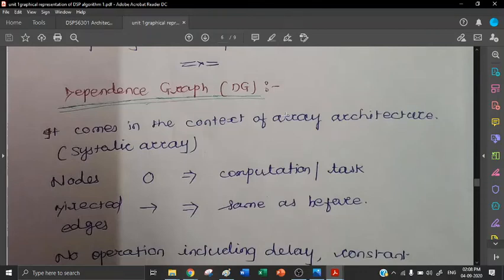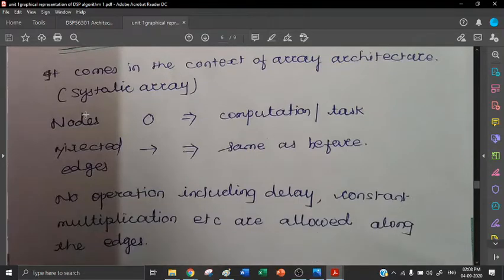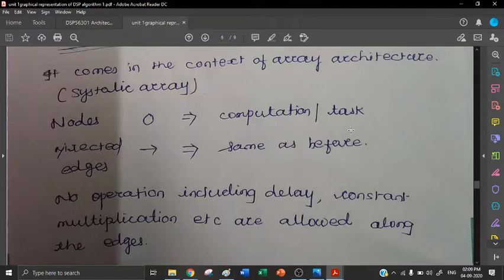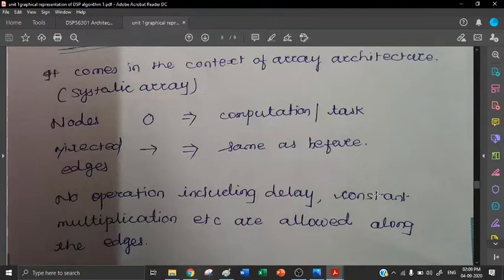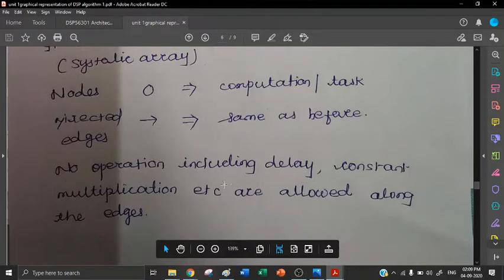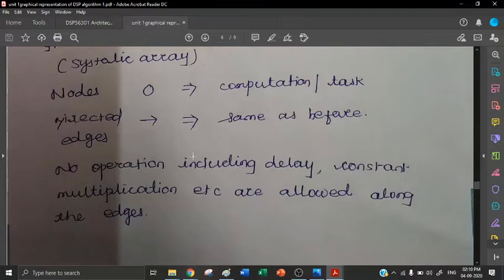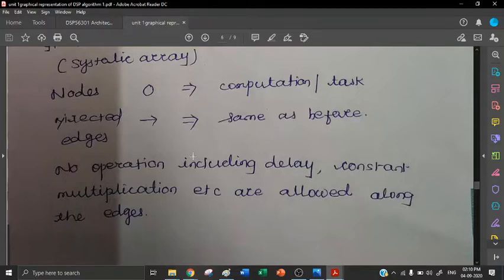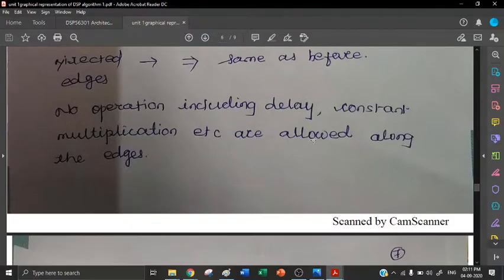Basics of Dependance Graph| VLSI Signal Processing